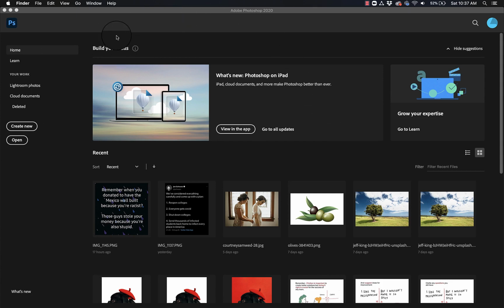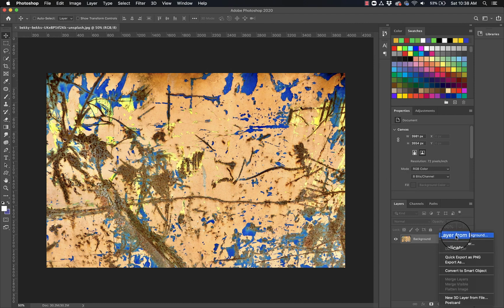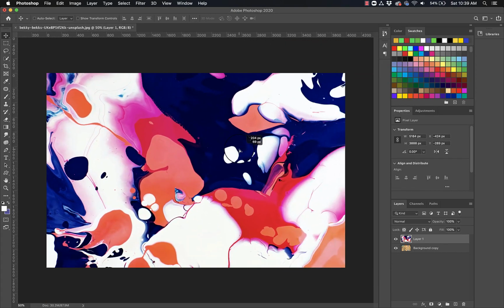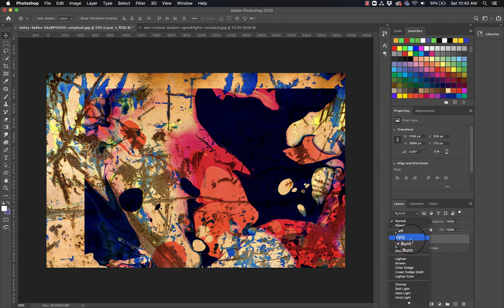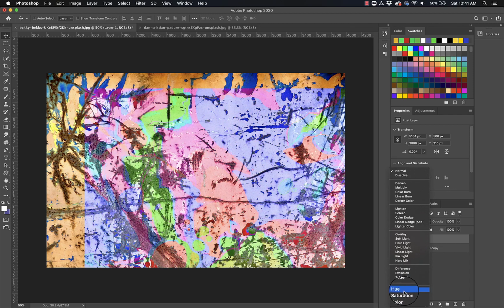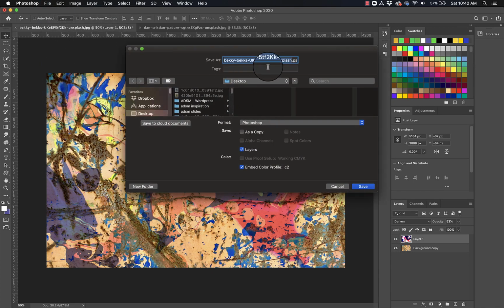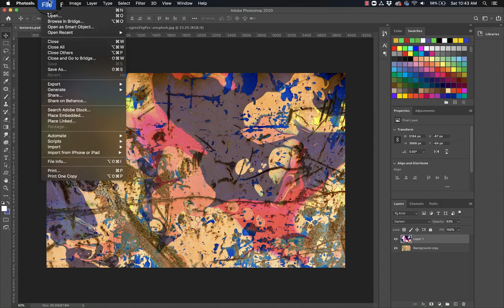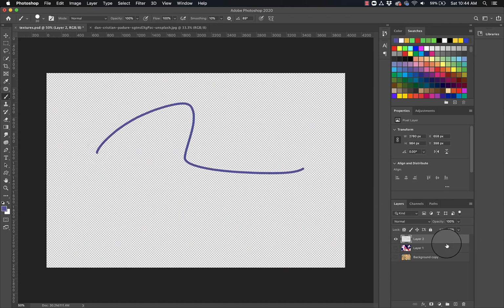1 Basic Photoshop and Layers